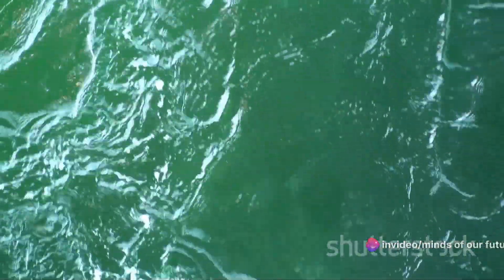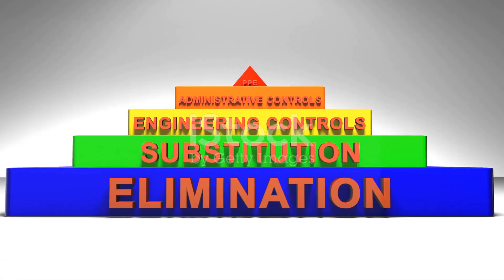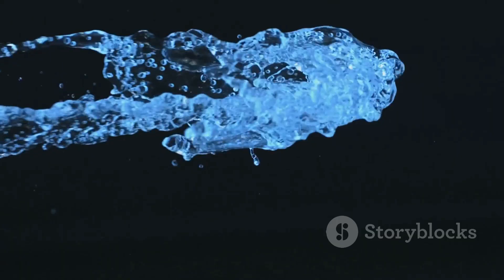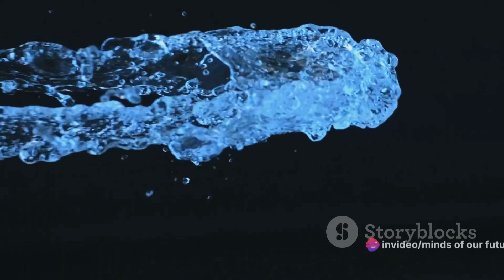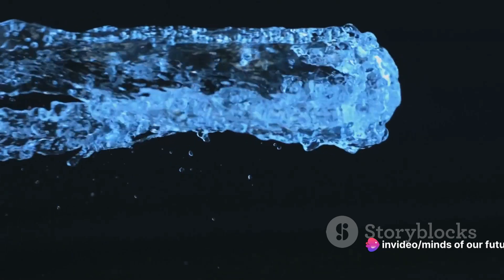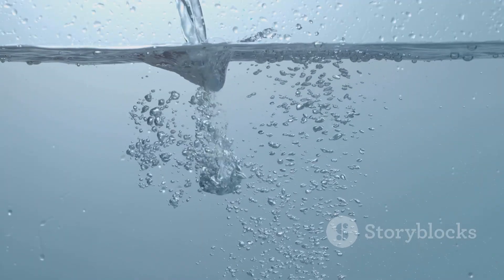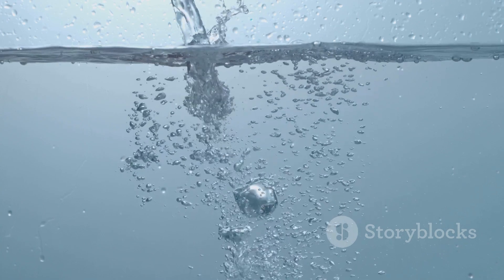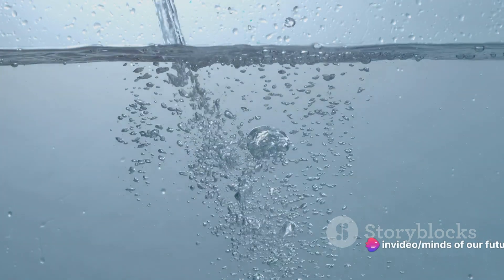Flow Separation and Control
In this video, we delve into the intricate world of flow separation and its control mechanisms, breaking down complex engineering principles into easily digestible explanations for all viewers. From the basics to advanced concepts, we've got you covered!

Understanding flow separation is crucial in various fields, from aerospace to mechanical engineering, and we're here to make it accessible to everyone. Whether you're a student, enthusiast, or professional in the field, you'll find valuable insights in this video.

Join us as we explore the fascinating phenomenon of flow separation, discuss its importance, and uncover the mechanisms that control it. Don't miss out on this valuable information that can enhance your understanding of fluid dynamics.

If you're ready to broaden your knowledge and gain a deeper understanding of flow separation, this video is a must-watch! Let's spread the knowledge together!

OUTLINE:

00:00:00 Introducing the Concept
00:01:00 Delving Deeper into Flow Separation
00:03:04 Unveiling the Control Mechanisms